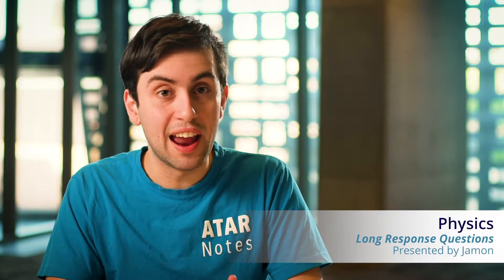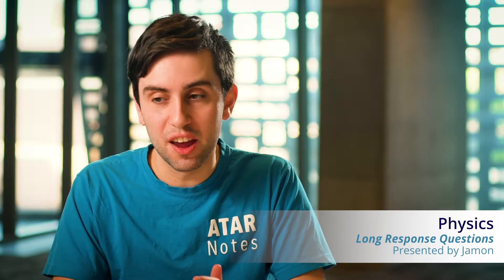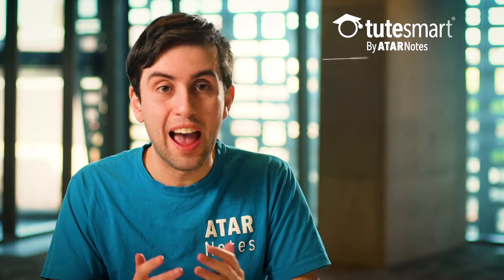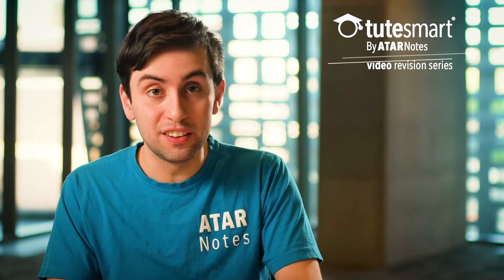HSC Physics | Long Response Questions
THE SUBJECT
Physics. A friend or a foe?

Either way, in this free video series, you will get advice on HSC Physics in a broader capacity - not only content, but also little tips and tricks to help you ace the subject. Jamon's perspective, insights and advice are things you'll never find in a textbook - so make sure you get through these videos!

THE VIDEOS
Jamon has divided the course into ten main areas:
- Video 1: Studying for Physics
- Video 2: Long Response Questions
- Video 3: Mathematical Questions
- Video 4: Orbits
- Video 5: Motors
- Video 6: Transformers
- Video 7: Models of Light
- Video 8: The Atom
- Video 9: Exam Preparation
- Video 10: Exam Technique

THE PRESENTER
With a 99.80 ATAR, six Band 6 scores (including Physics), a UNSW Co-Op Scholarship in Electrical Engineering, you’d expect our lecturer to know a thing or two about Physics.

Indeed, Physics is a familiar friend to Jamon, who aced the subject in his HSC and continues to study it through his at UNSW.